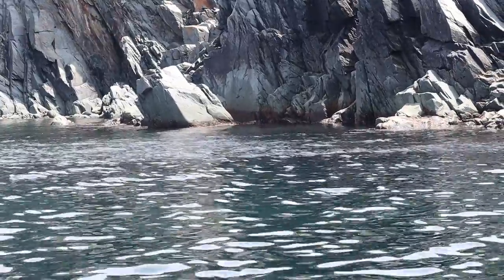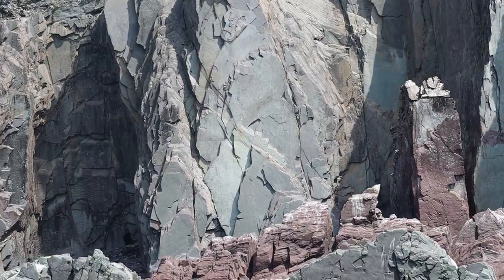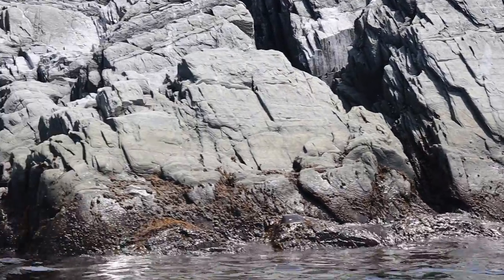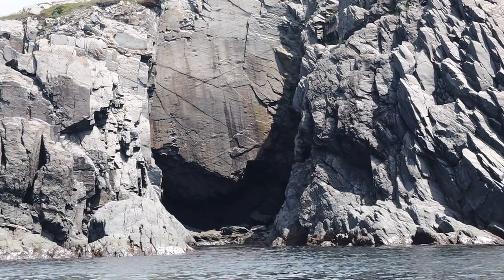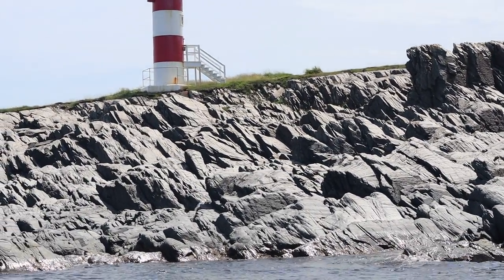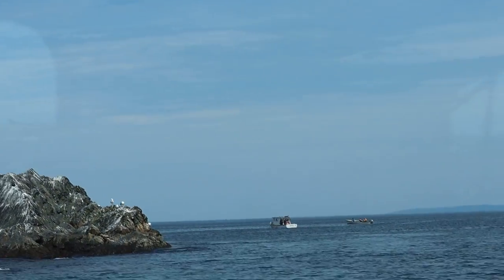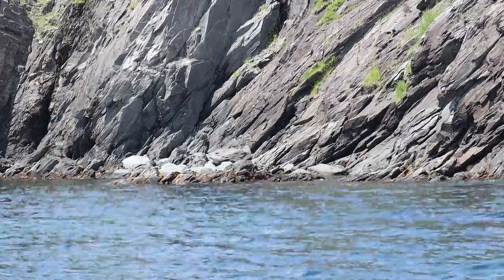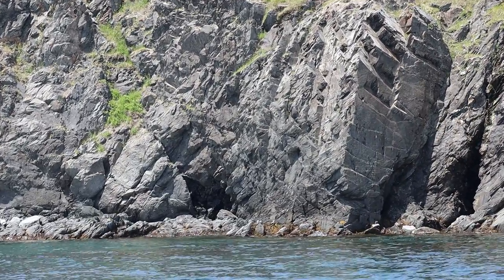Fukushima Reactor Melt Marine Research Expedition Migratory Birds Missing Atlantic July 17/2023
very high concentrations of Hot Particles in Pacific north west during April , May - Includes Plutonium and Americium

Uninterrupted line of radiation stretches across Pacific , tracking towards West Coast of U.S. , and Canada

Asahi: Sources say about 1,000 kinds of radioactive materials released from Fukushima nuclear meltdowns

U.S. Study: Radioactive Xenon-133 in Washington was 450,000 times above detection levels after Fukushima- "Persisted for weeks"

Study: Rain with 20,000,000 particles of radioactive iodine-131 per liter fell on USA

Canada suspends mobile radiation measurements around Vancouver, BC "until further notice " as radioactive cloud looms

Official Report: West coast hit with 220,000,000 atoms per liter of iodine-129 in rain after Fukushima - 15 million years half life detected in drinking water

Radioactive Iodine-131 in Pennsylvania rainwater sample over 3,000% of federal drinking water standard

U.S. gov't model of Cesium-137 particles covering Northern Hemisphere

Radioactive Iodine-131 in rainwater sample near San Francisco 18,000% above drinking water standard

Nuclear Expert: Worst case scenario was abandoning Tokyo forever not only evacuating

Japan Prime Minster to study setting up " alternative capital " away from Tokyo

Post-Fukushima Report: Concern over Plutonium and Uranium being deposited and re-concentrating far away- Isotopes transfer to land via sea spray , aerosols , flooding-Human exposure by inhalation, food, contact

NYTimes:"radioactive materials like Cesium are brought back to the surface soil each year by plant growth and pollination"

Japans National Cancer Center says # of Cancer patients rose by 865,000 in 2012 , a year after Fukushima .

Weekends off at Fukushima: Not one plant worker could be seen says Asahi - A cold eerie quietness

Fukushima Plume model shows 1 million Bq/m2 over west coast after reactor explosion

NY times contributor confirms California rainwater 181 times above drinking water standards for radioactive-131

Watchdog: Inexplicable that EPA shut down Fukushima radiation monitoring
after finding high levels of radiation in drinking water

6 in 10 Fukushima Children tested have Diabetes , Head of Tokyo Medical Clinic : We are expecting diabetes in children from Fukushima radiation

Animals starving as food chain continue to collapse - Mass starvation events plague West Coast north America

Tokyo Press Conference: Deliberate cover-up of Public's exposer to Fukushima radiation and Health Problems .

Nuclear Material in pools at Fukushima schools exceed 100,000 B1/kg

Kyodo: More than 25 Schools with high radiation areas - At least 19 nursery and elementary schools also affected

Alice in wonderland was used to convince children in Japan nuclear power is safe

The Economist on Positive Side of Fukushima: Kids just need to gargle after being outside

Hi every one I am Dana Durnford and I am here to go to war for you and the amazing species on your planet  . The Secret Society & Death Cult known as the Nuclear industry is exterminating you and your loved ones and every species on earth , its time to gut up get educated and fight back  .

Help sustain this fading endangered beacon of light that is the most resource intensive form of journalism, ensuring that the most complex and important stories can still get told .

 or any of these at the same link Pay Throught iDEAL - SEPA Direct Debit - Canadian pre-authorized debits - Accept Visa, Mastercard, American Express, and JCB payments from customers worldwide -
Apple Pay - Google Pay - Alipay - WeChat Pay - Bancontact - EPS - giropay - Przelewy24 - Sofort -  Supported currencies USD, CAD, EUR, GBP, AUD, NZD - Canadian pre-authorized debits - SEPA Direct Debit